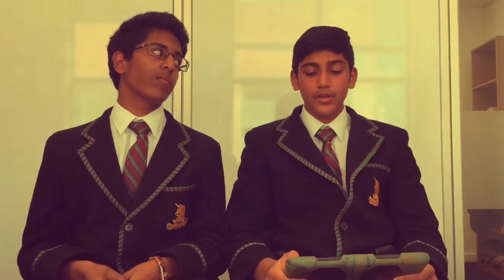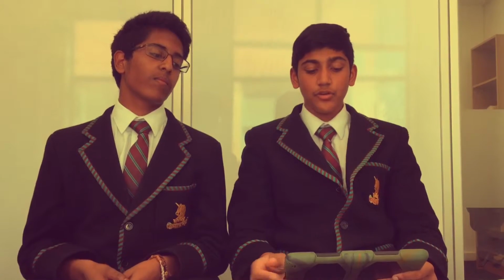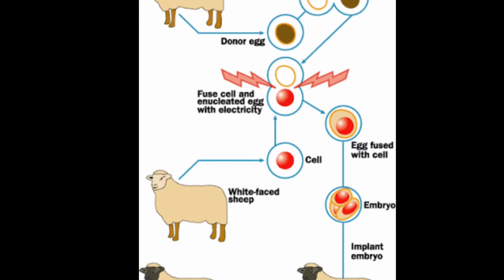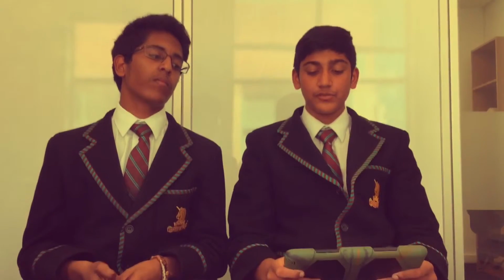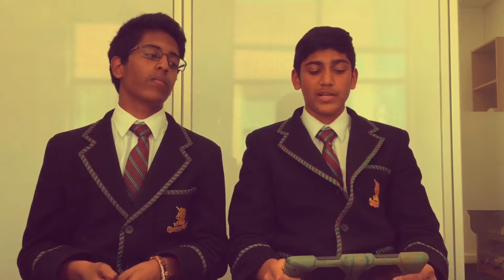Biotechnology Assignment- Cloning Agricultural Animals